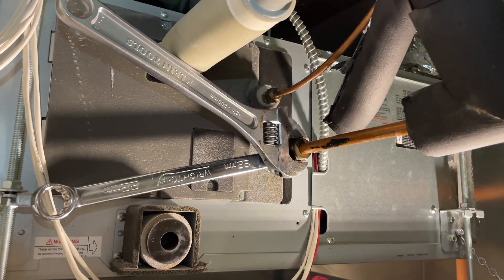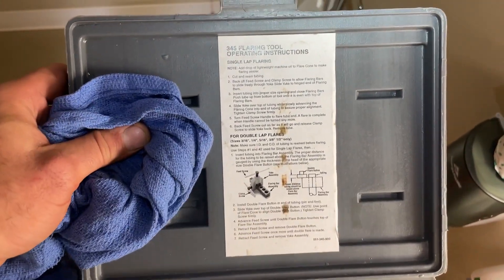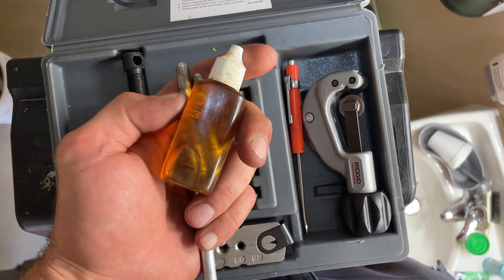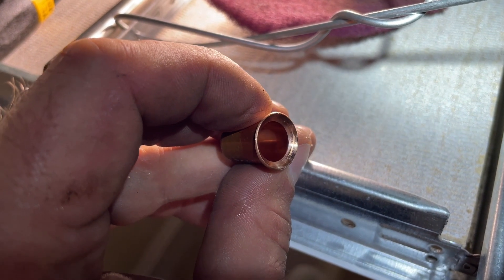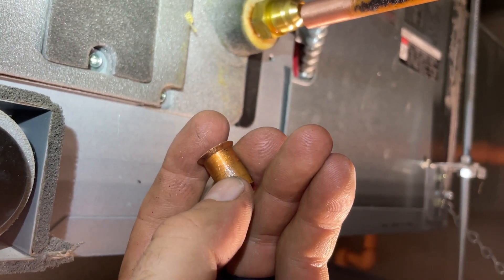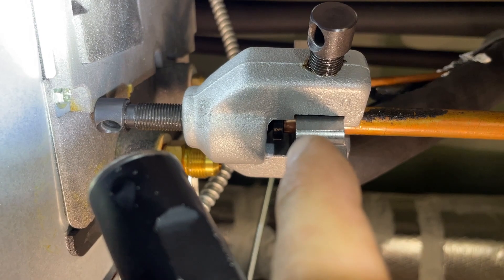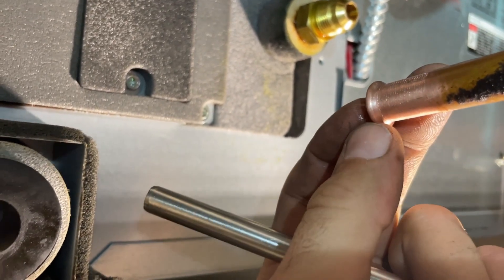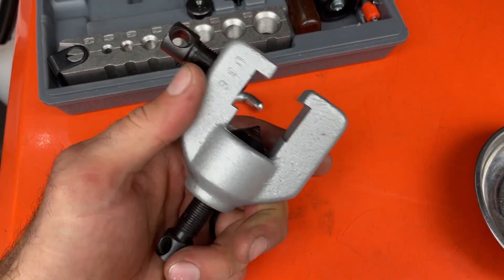Tools34: Double Flares + Tips and Tricks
In this video I show how to do double flares for HVAC, and I also give tips and tricks for doing flares in tight areas.

Spin flares (I mention using these in the video)